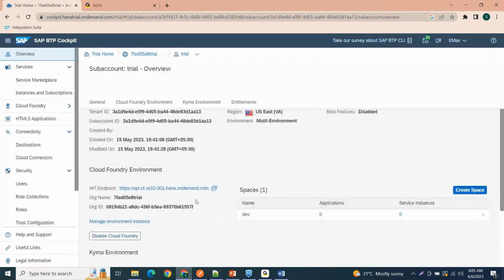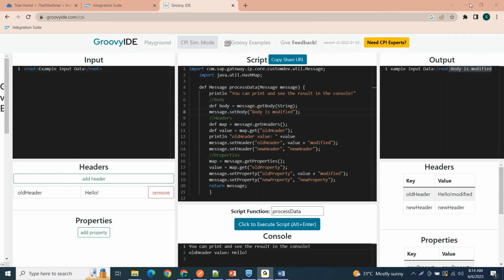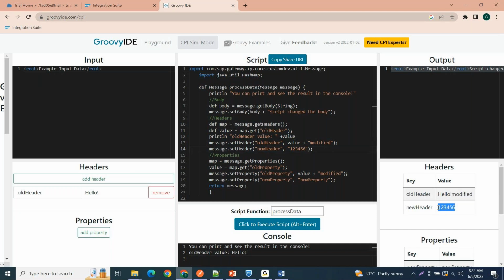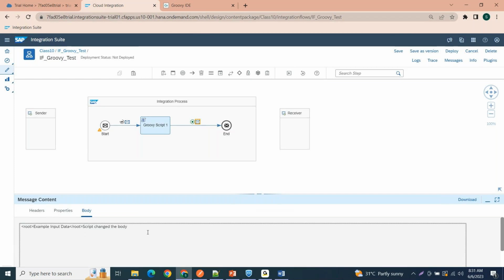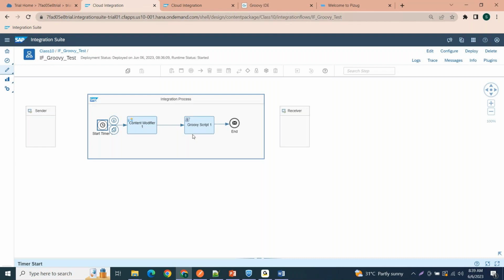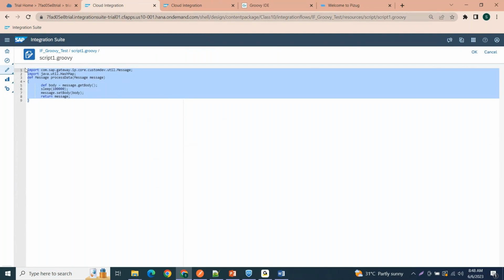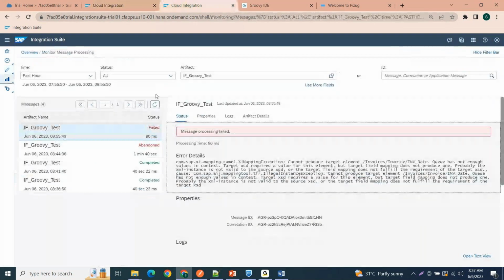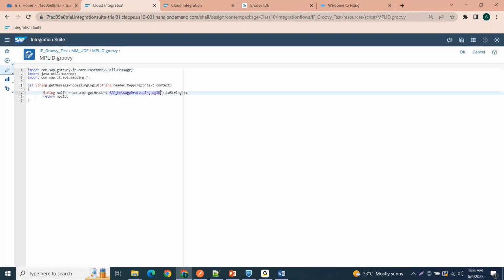day 31 sap